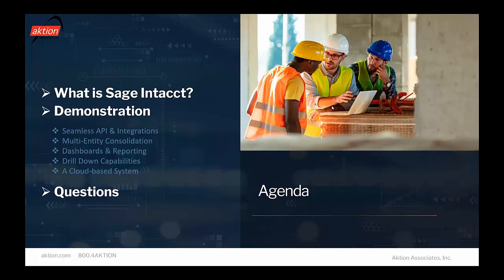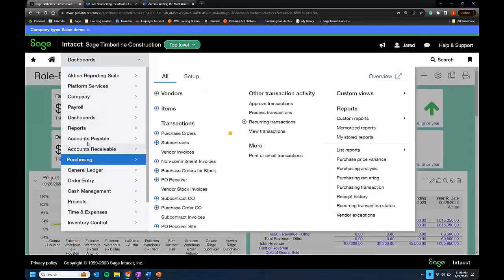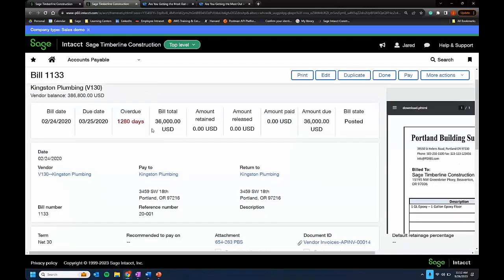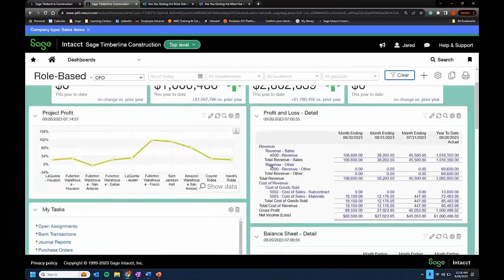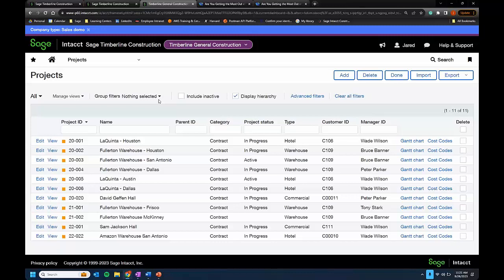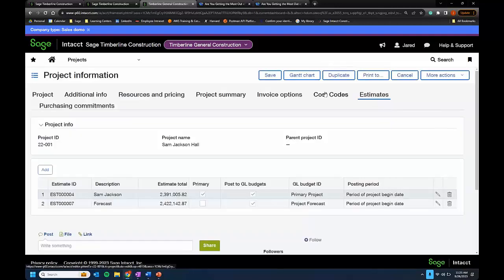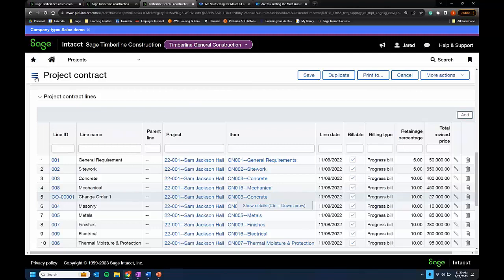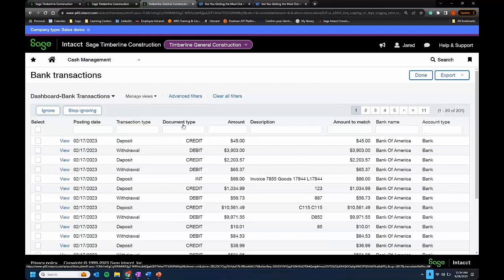Aktion Demo Webinar: Sage Intacct Webinar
This webinar demonstrates how migrating to Sage Intacct Construction can improve your business performance. We will walk you through some of the key differentiators between the legacy Sage Construction systems and the next-generation cloud-based system – Sage Intacct for Construction.